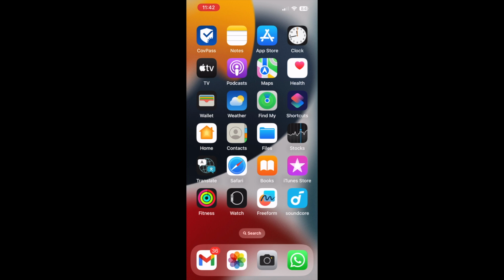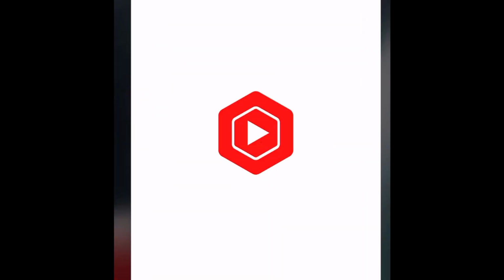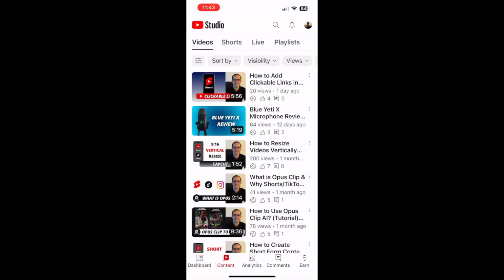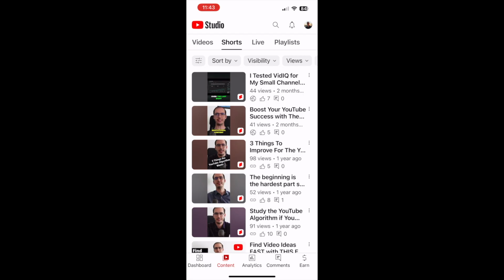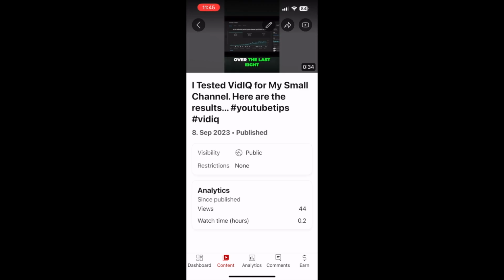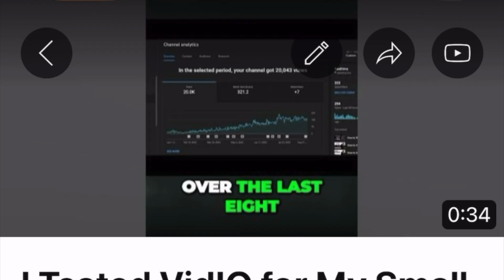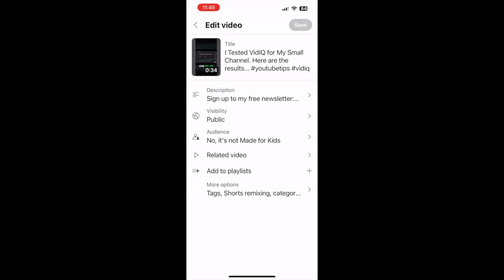How to Link Long Videos in YouTube Shorts in 2024? (Desktop & Mobile)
Learn how to link long videos in YouTube shorts (desktop & mobile). In this video, we're diving into one of YouTube's newest features that's revolutionizing how creators can enhance their video content strategy by learning how to link long videos and YouTube shorts. If you've been wondering how to bridge your short-form and long-form content seamlessly, this tutorial is just for you!